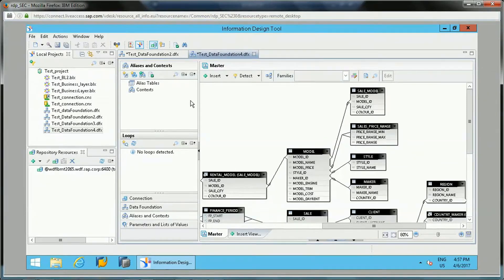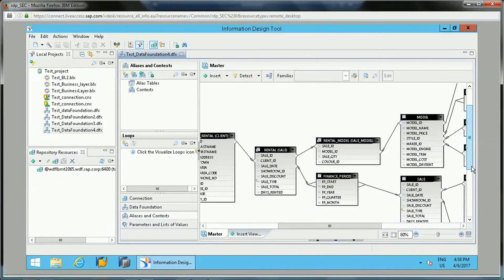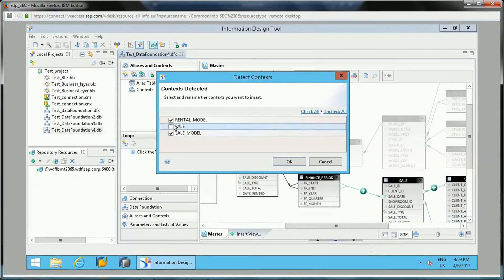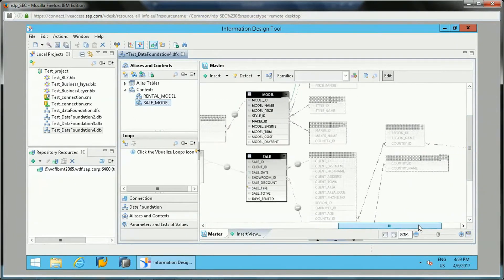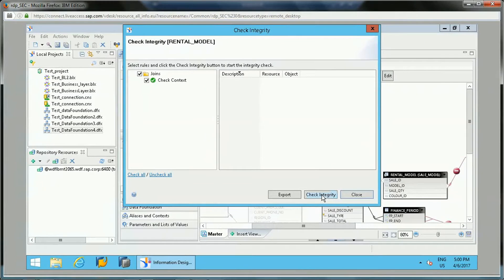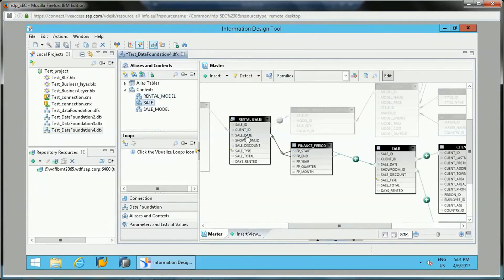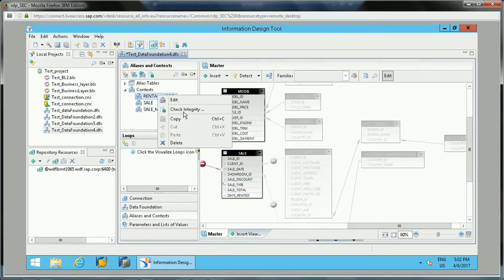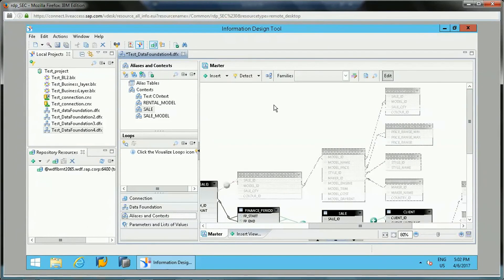SAP IDT Unit 5 : Resolve Loops using Contexts: Practical Examples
Once Data Foundation Design is completed, Business Layer can be designed.
This video covers:
How to resolve loops using contexts

How to detect and insert joins.